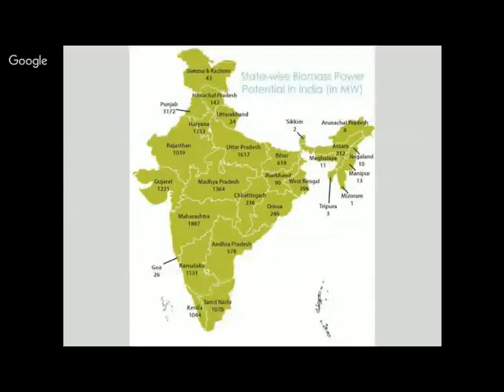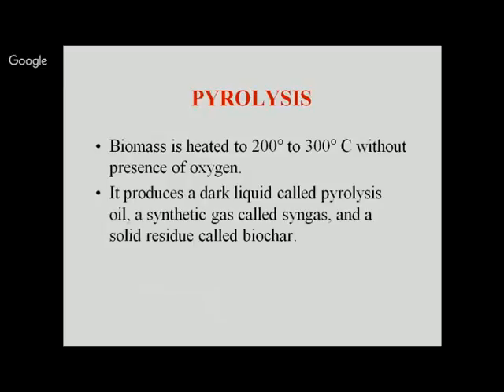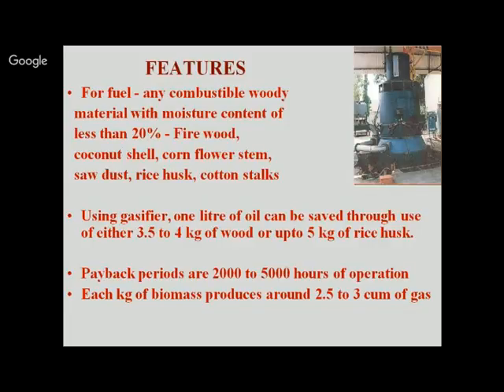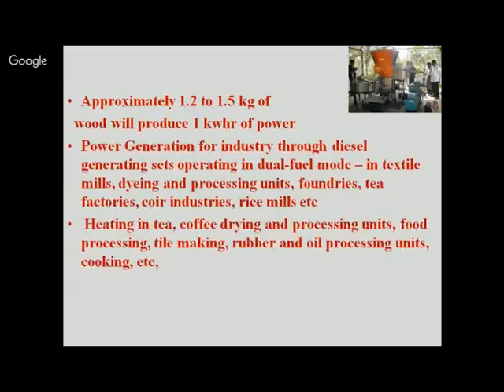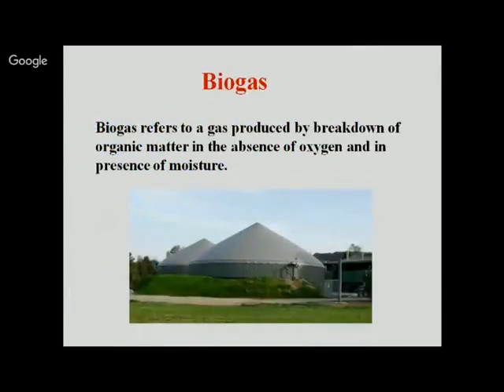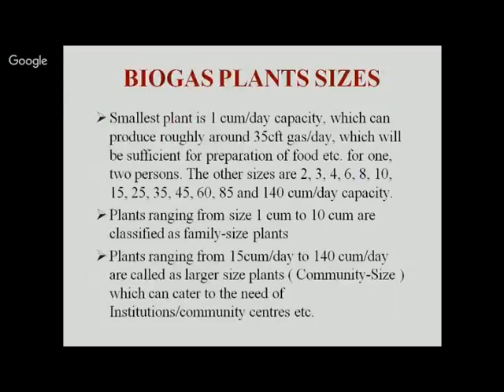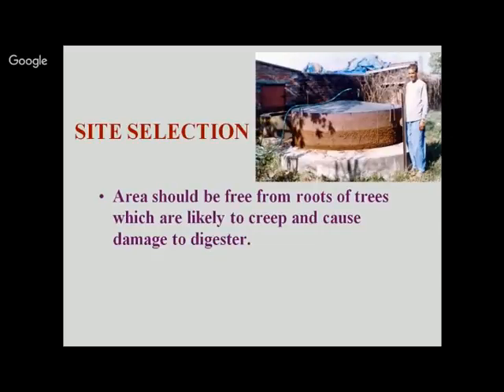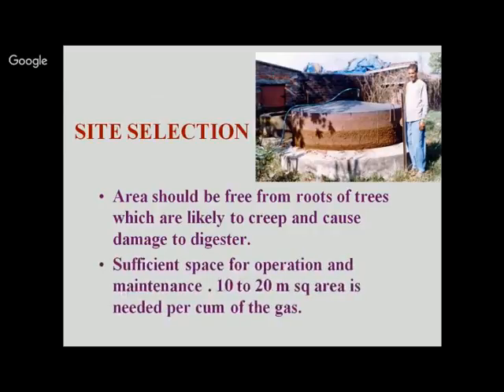Biomass Utilization By Dr Poonam Syal